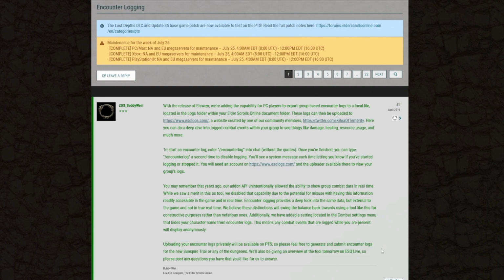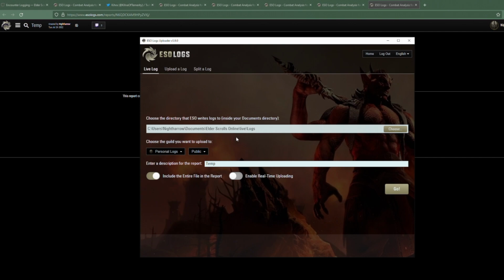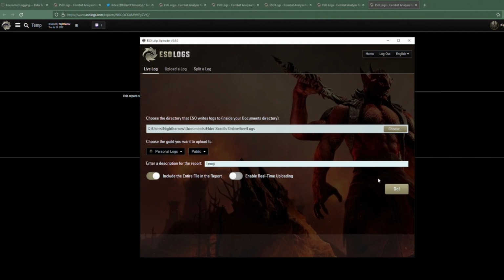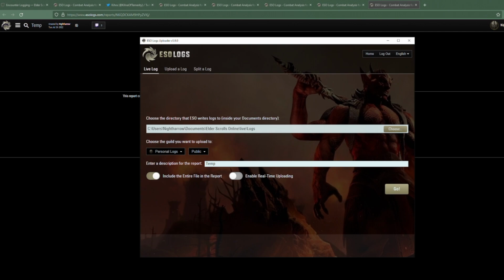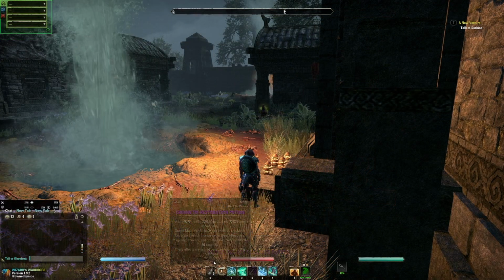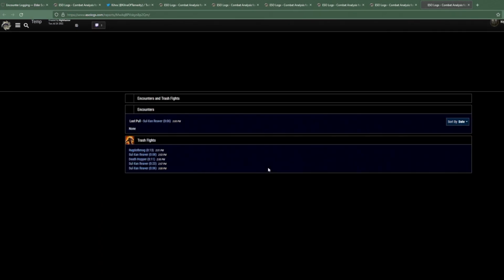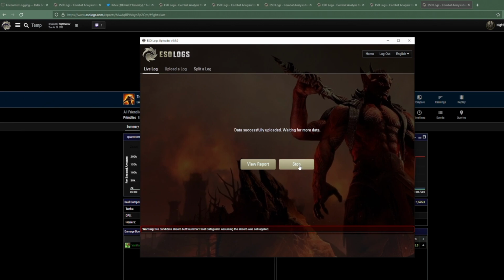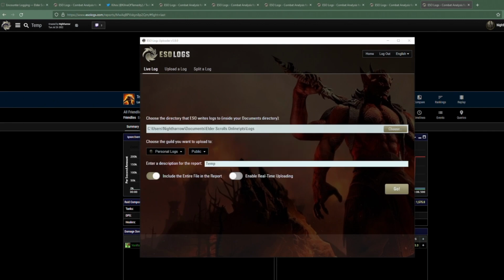Setting Up Encounter Logs: For Live and PTS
This is just a short video showing you how to setup encounter logs. For those who dont know these can be a great tool for trouble shooting and for improving your performance.